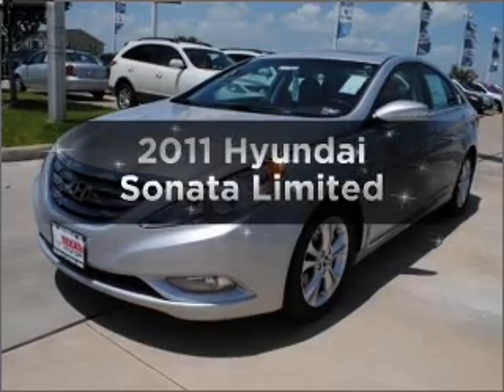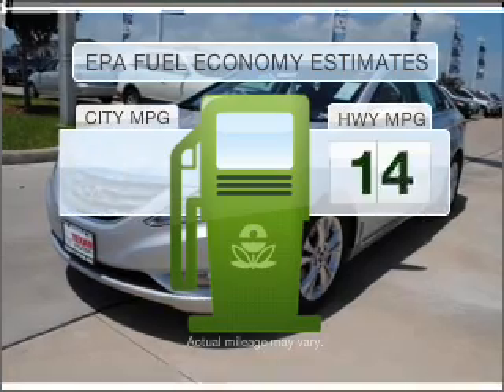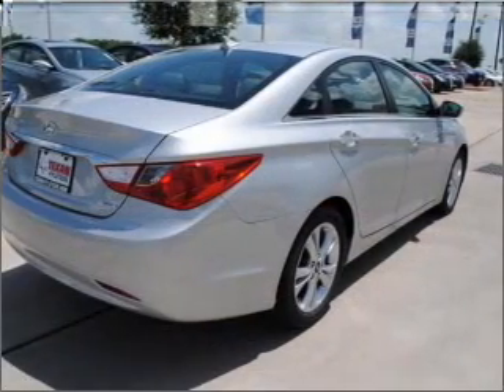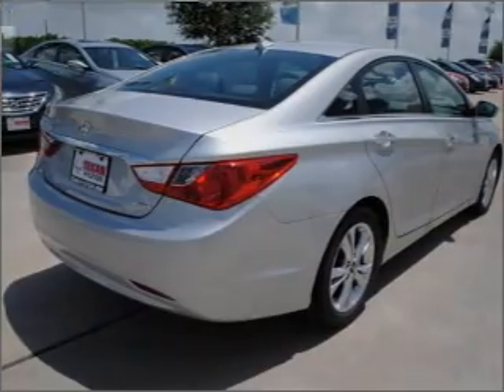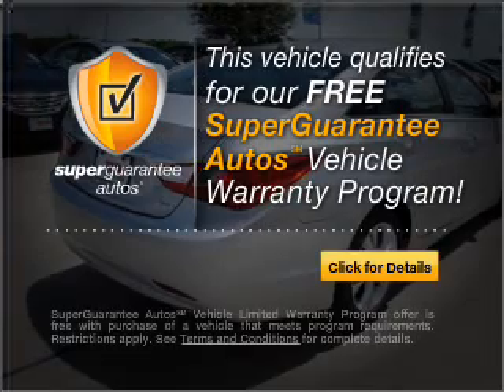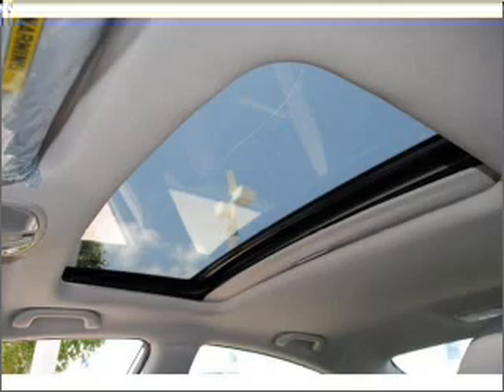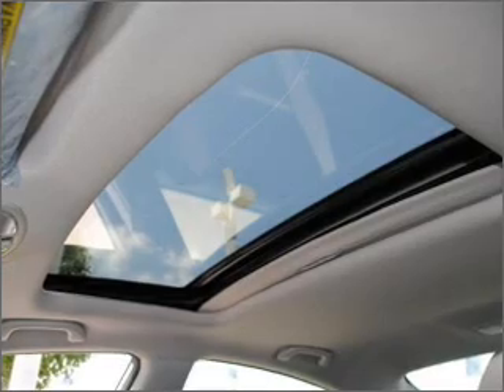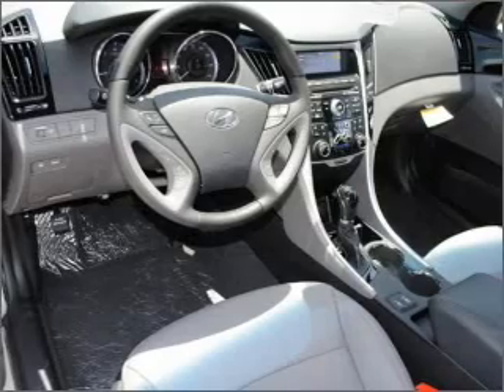2011 Hyundai Sonata - Rosenberg TX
Year: 2011
Make: Hyundai
Model: Sonata
Trim: Limited
Engine: 2.4 liter inline 4 cylinder 16 valve
Transmission: 6-Speed Automatic
Color: Radiant Silver
Mileage: 0
Address:
27309 SW Free